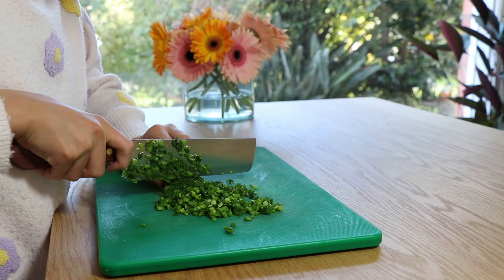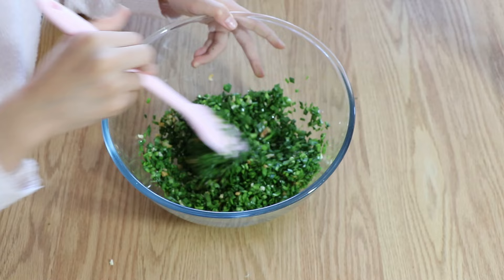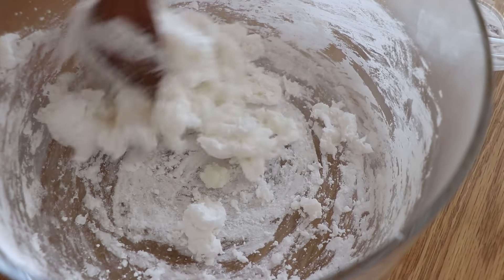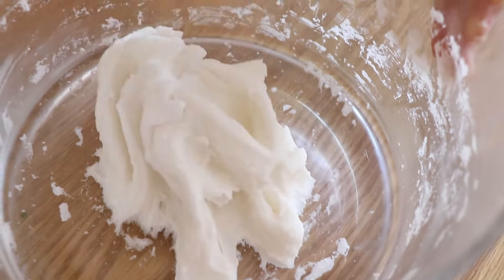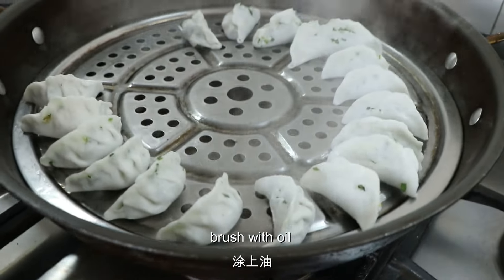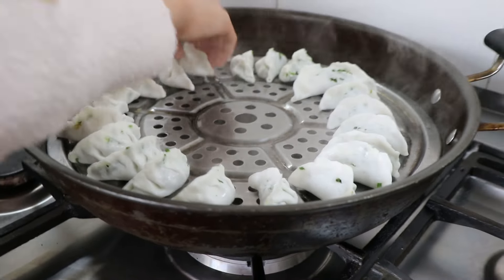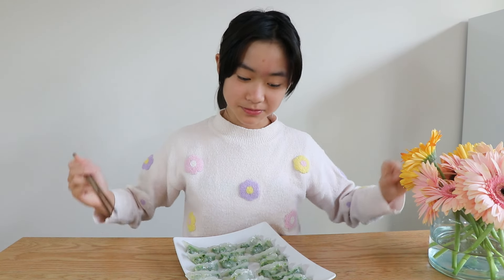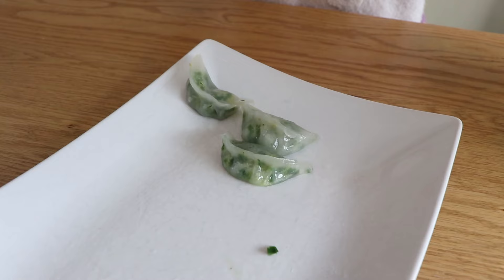Ku Chai Kuih （Chive Crystal Dumplings) 韭菜饺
Miss 11 year old Sarah has passion for good food. She makes delicious chive crystal dumplings for family. 11 岁 Sarah 做韭菜饺。(Note: Use about 1/2 cup or slightly more boiling water)

Filling:
200 g Chinese chives
30 g dried shrimps
1/4 -1/2 tsp salt
3 cloves garlic
A pinch of pepper
1 tbsp oil

Dough:
1/2 cup tapioca starch
1/2 cup wheat starch
1/4 tsp salt
1 tbsp oil
** about 1/2 cup of boiling water (not as 1 1/2 cups in video- typing mistake)